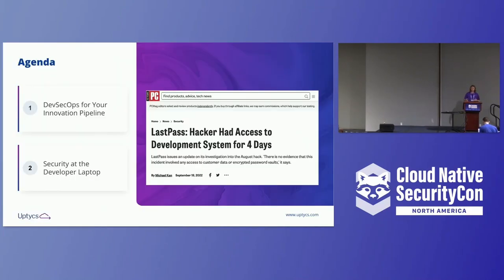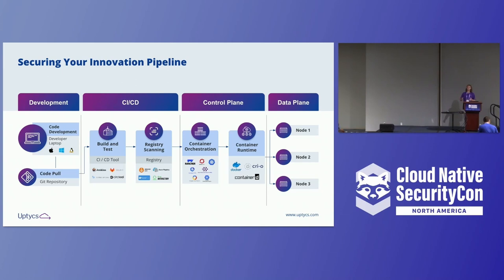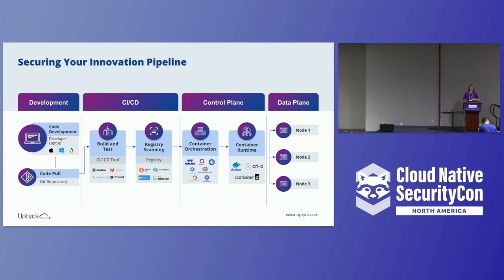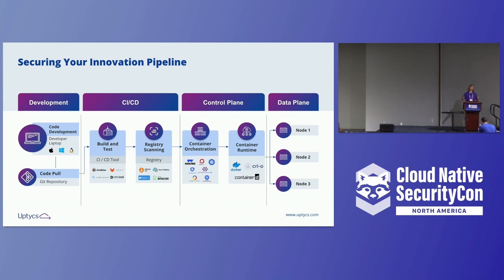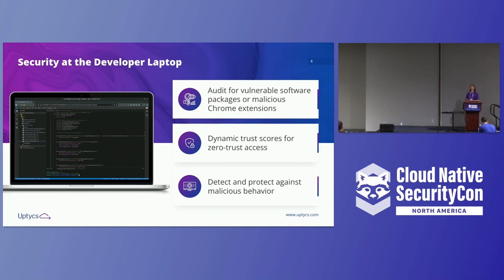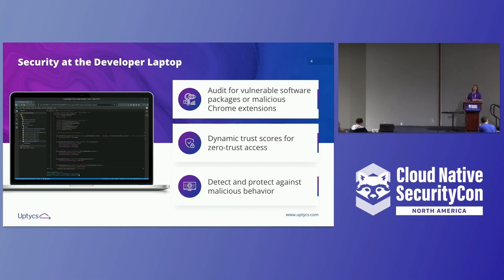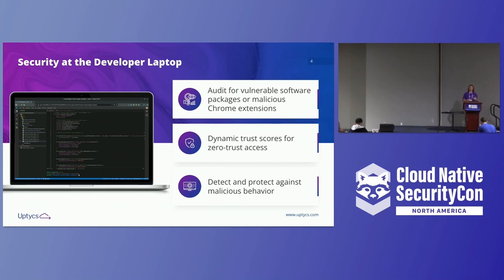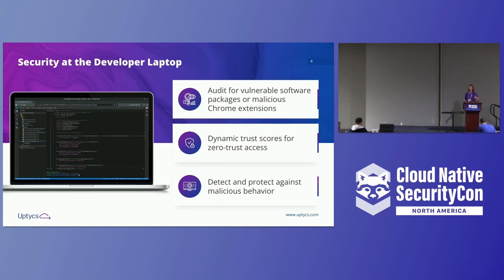Keynote: Why Developer Laptop Security is Key to Securing Your CI/CD Pipeline - Jeremy Colvin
Keynote: Why Developer Laptop Security is Key to Securing Your CI/CD Pipeline - Jeremy Colvin, Technical PMM, Uptycs

Your developer’s laptop is only one hop away from cloud infrastructure and crown-jewel data and services.

When it comes to securing cloud applications, security teams need to consider how they can secure the arc of application development. It often begins when a developer signs into an identity provider using their laptop, then pulls open-source code from a Git repository. Developers use Chrome extensions for development tasks, then push code through their build, test, and deploy processes using automation servers, Kubernetes, and public cloud services like AWS. At each stage, there are multiple points an attacker can target.

This 5-minute lightening session will cover the requirements for visibility into the entire development supply chain, from laptop to cloud, including:

    Why developer laptops are often an entry point for attackers—now more than ever
    How to gather real-time "device integrity" or security hygiene checks for zero-trust access
    How to audit for malicious Chrome extensions or vulnerable software packages
    How to tie together identity and GitHub activity on the laptop with CI/CD actions